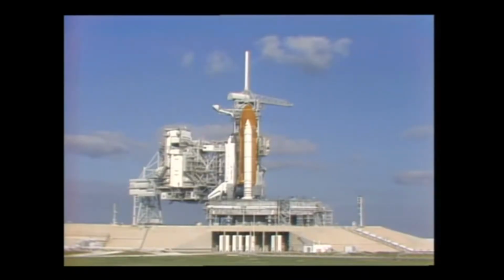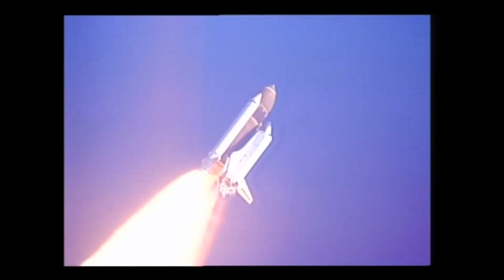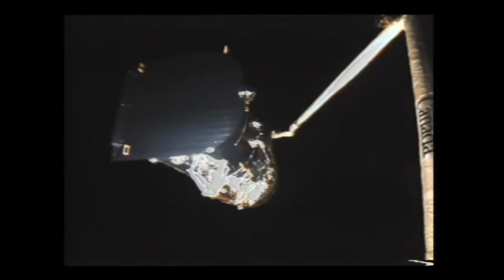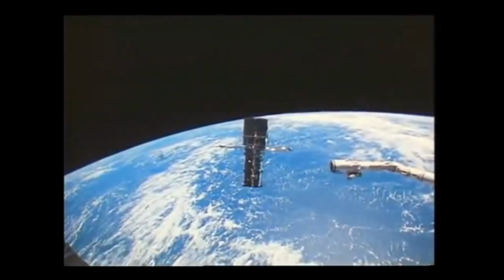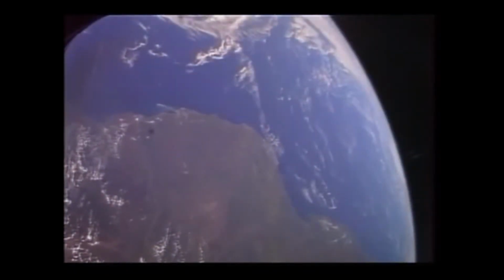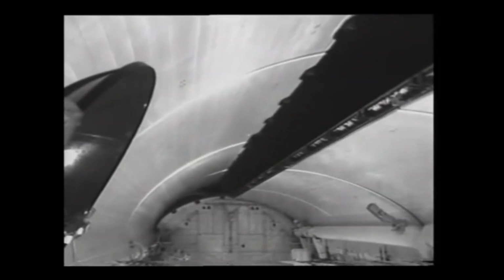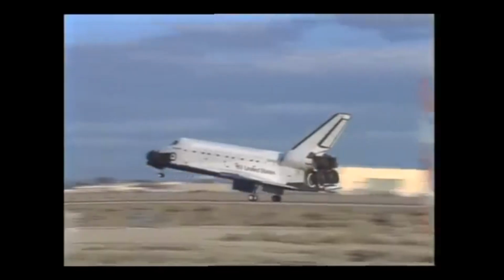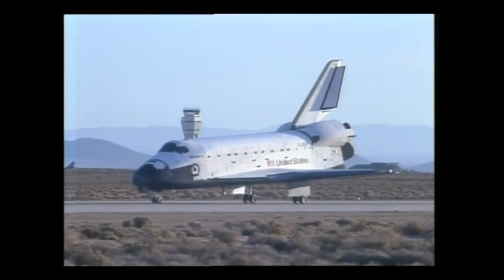(HST) Hubble Space Telescope seen from The Earth. Telescópio Hubble visto da Terra. Sinop, Brasil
Sinop, Brazil
Camera Sony HX400
Heavens Above